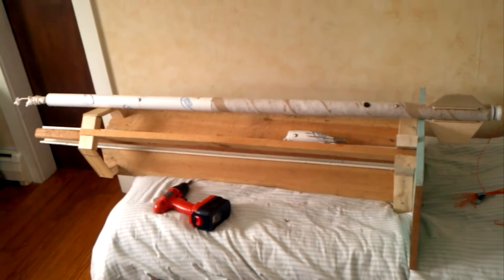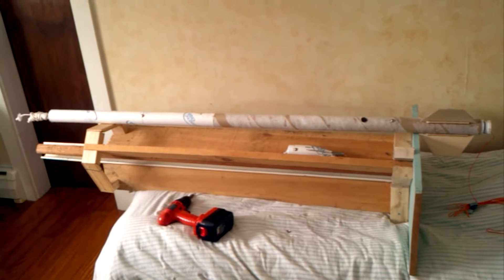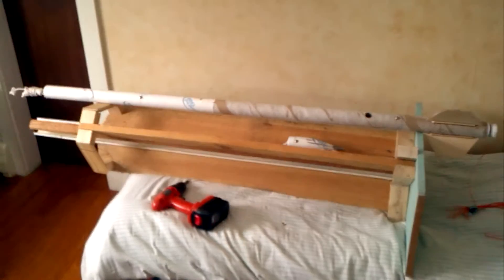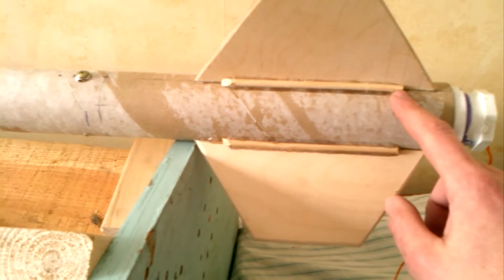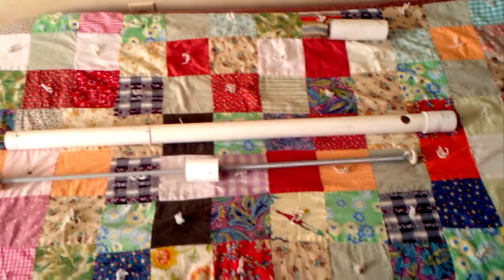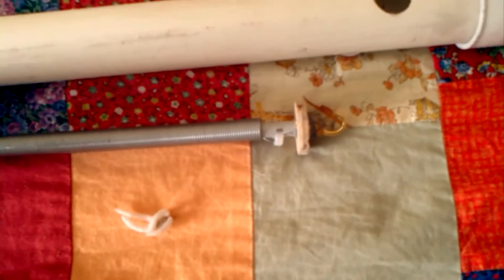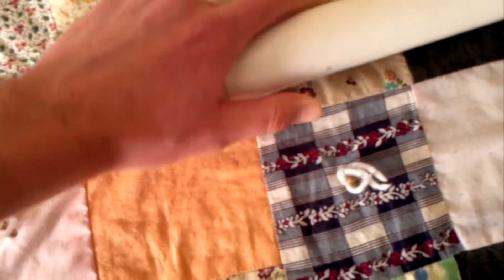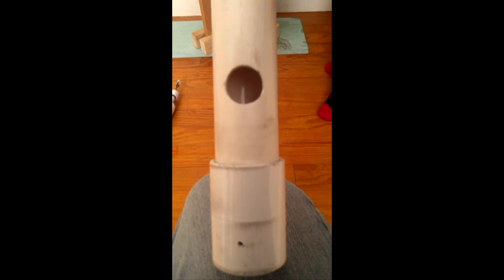Part 11: How to Build a High Power Rocket - Air Frame and Piston System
Introduction of Air Frame and Piston system.